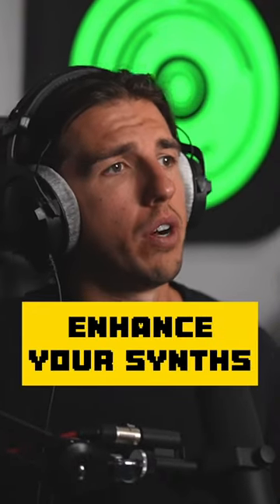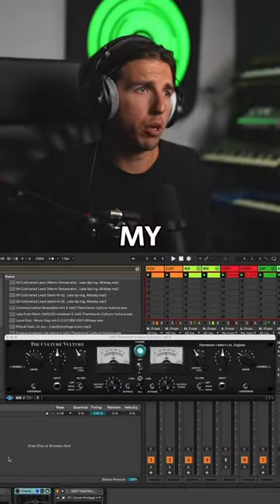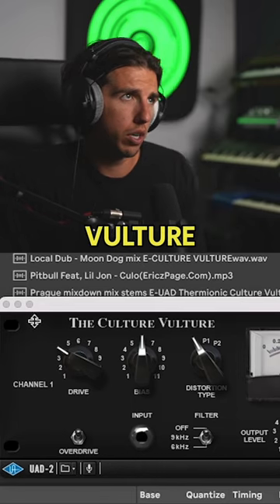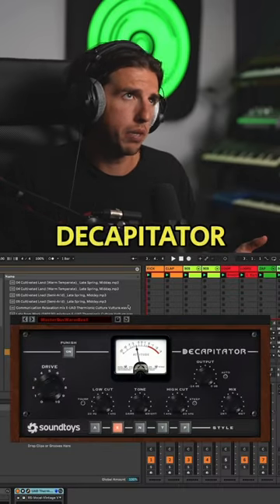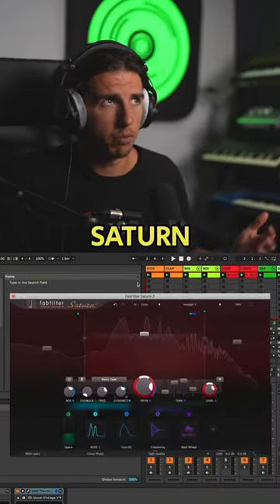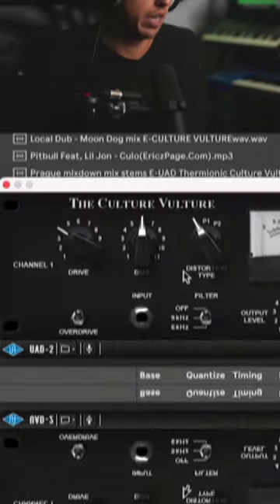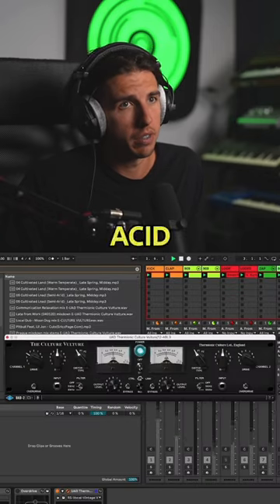🥩 PLUG-INS to beef up your SYNTHS